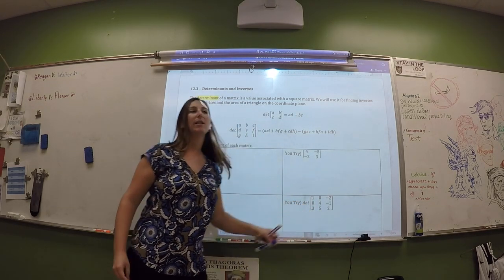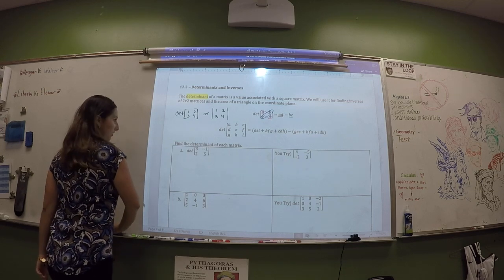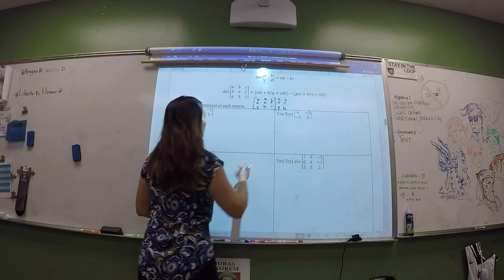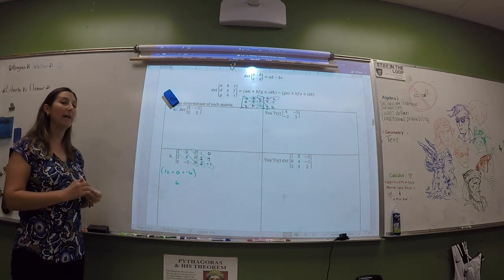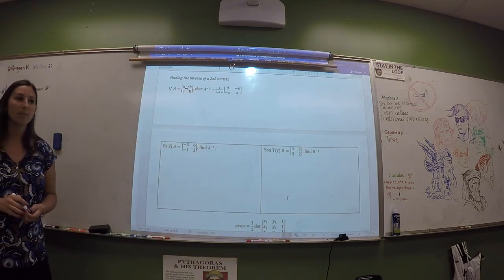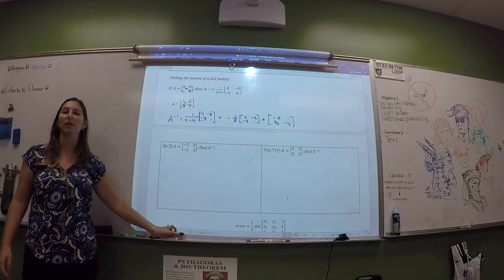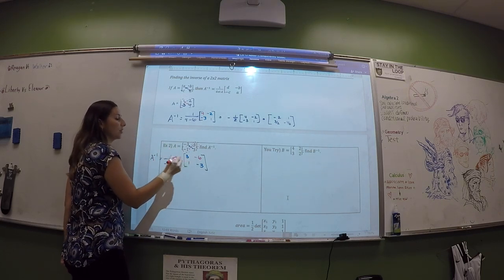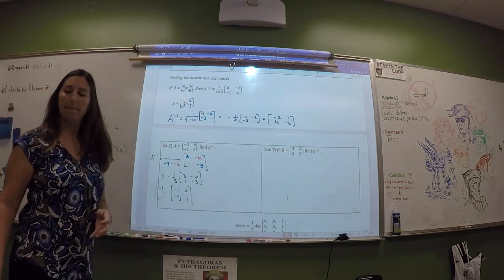Alg 2 12.3- Determinants & Inverses of Matrices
Alg 2 12.3- Determinants & Inverses